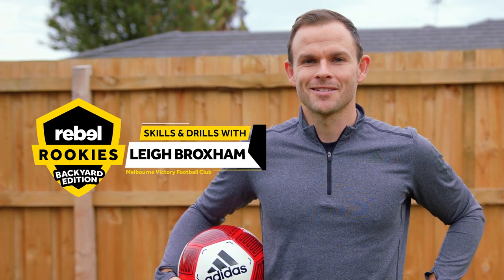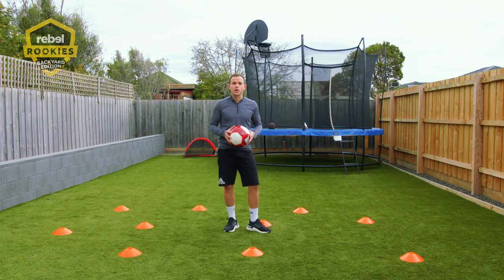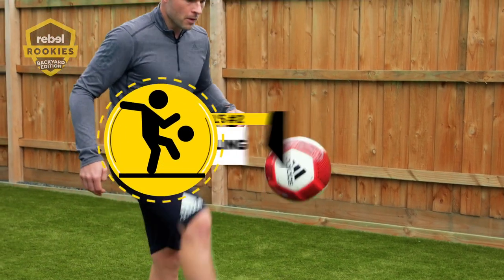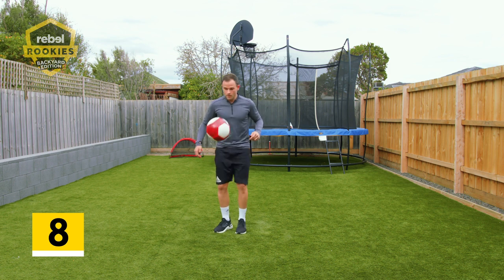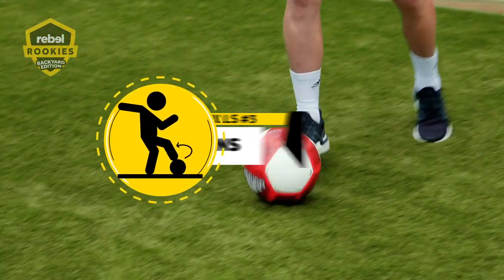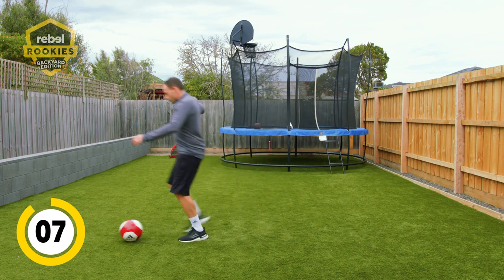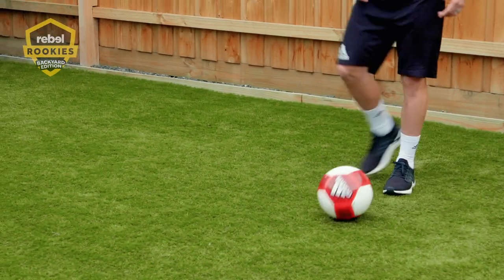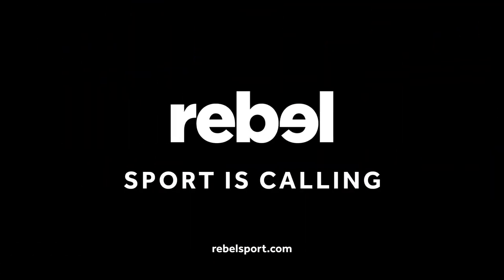rebel Rookies Backyard Edition - Leigh Broxham shows you his football skills and drills